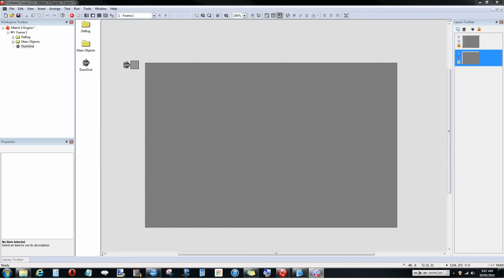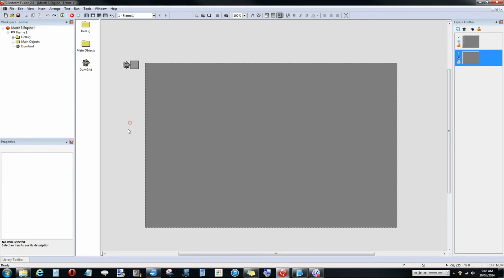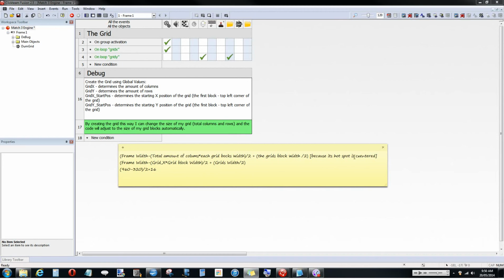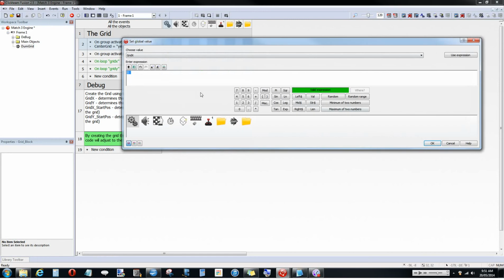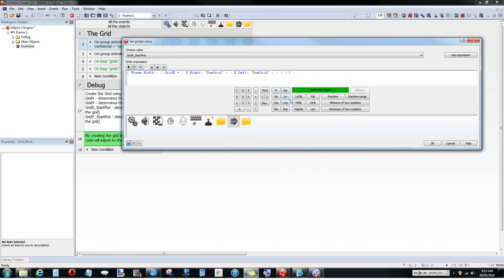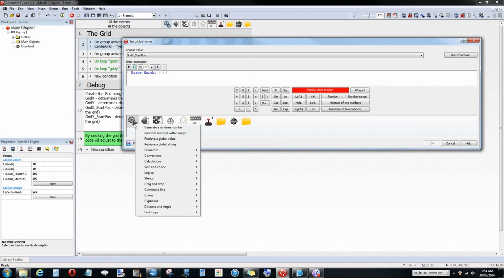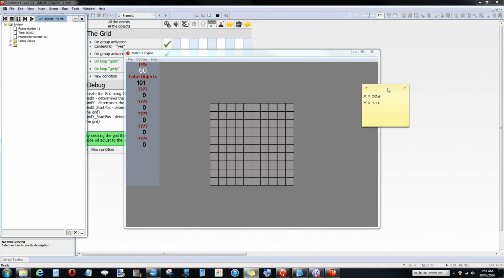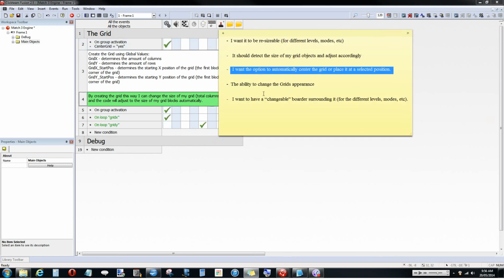Lets make a match 3 game Part 2 - Auto Center the grid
Setting up an "Auto Center" system for my grid.